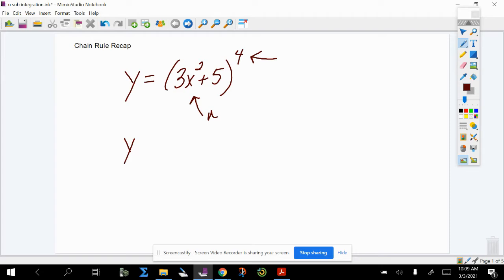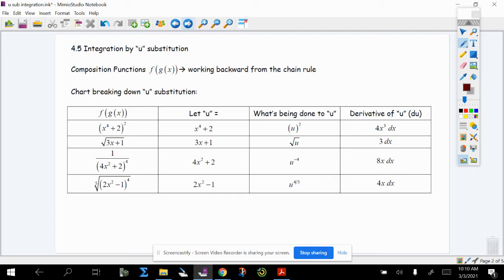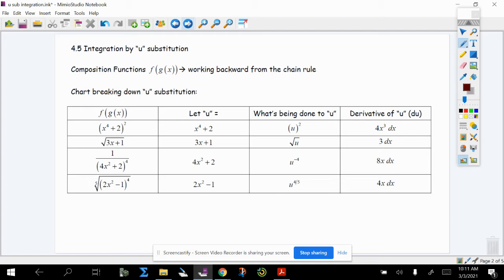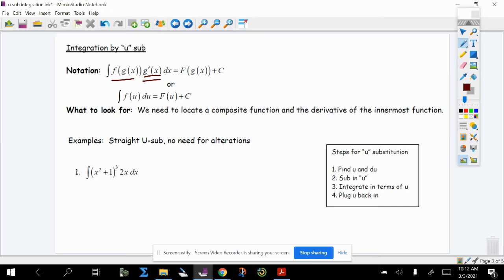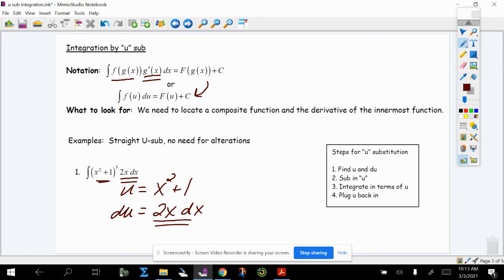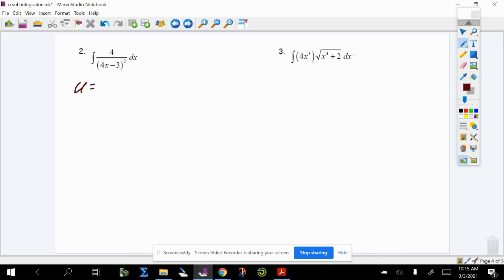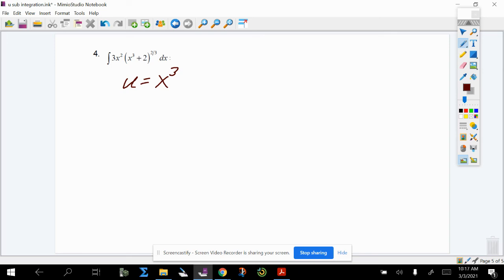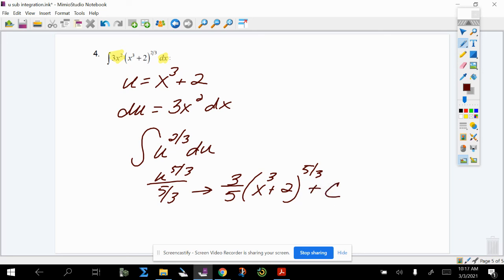Basics of "u" Substitution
How to integrate with "u" substitution with perfect examples